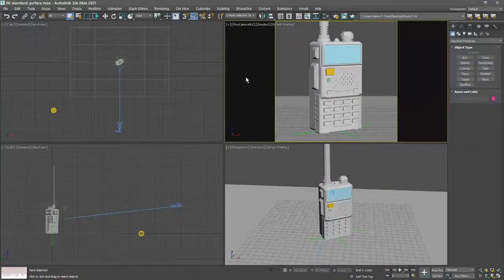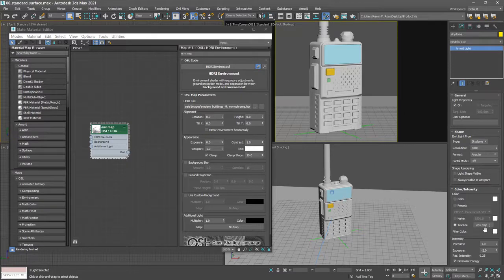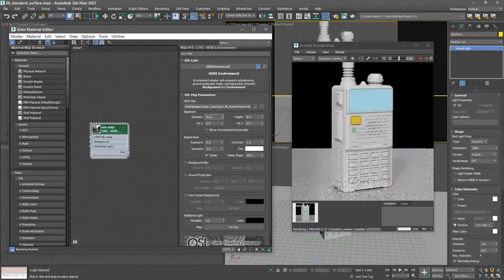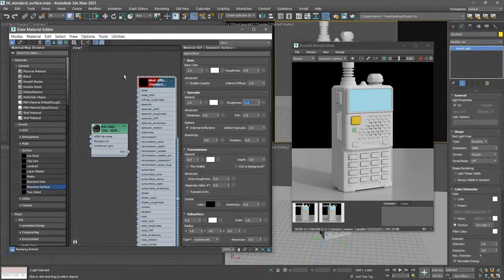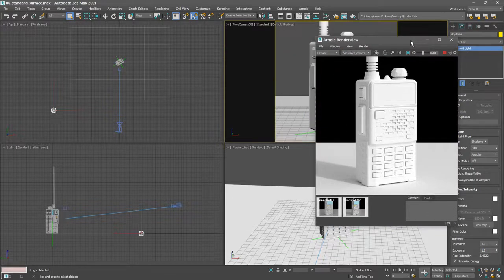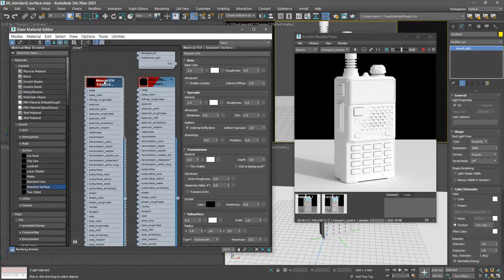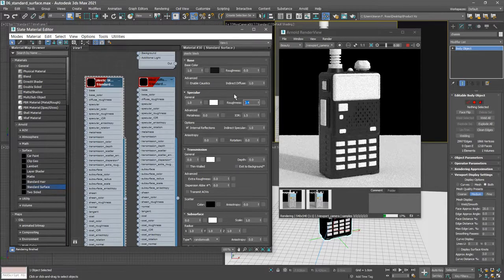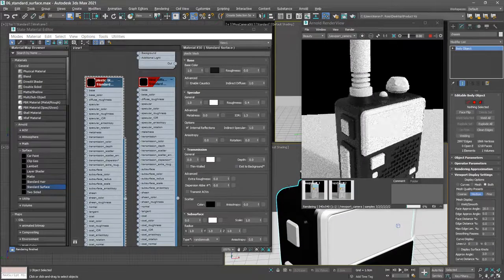Product Visualization in 3ds Max Physically based Materials with Arnold – Lesson 6 15